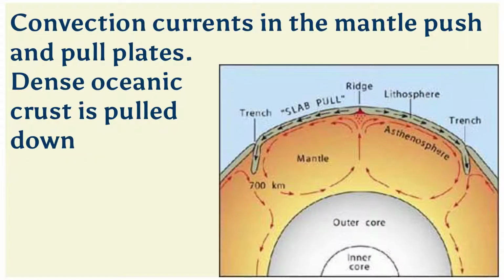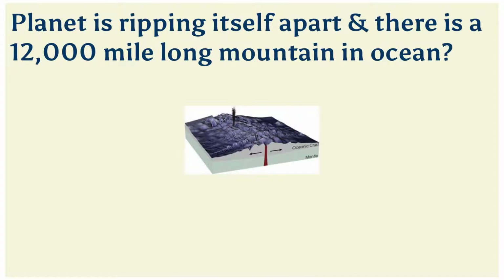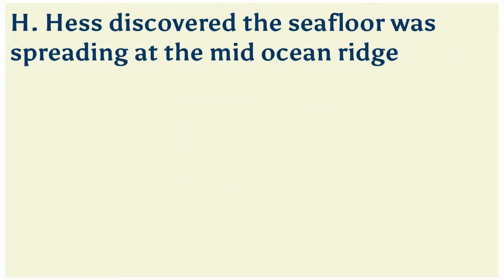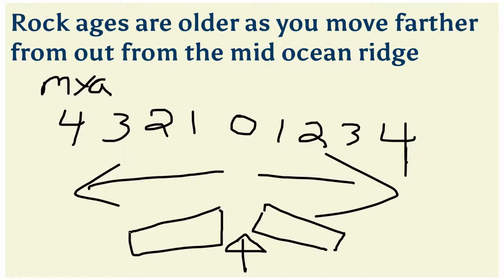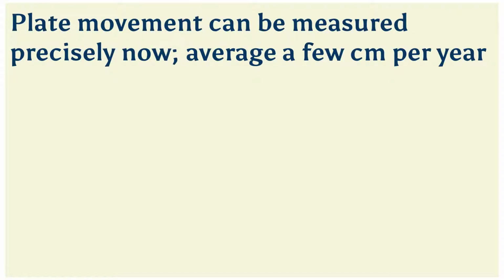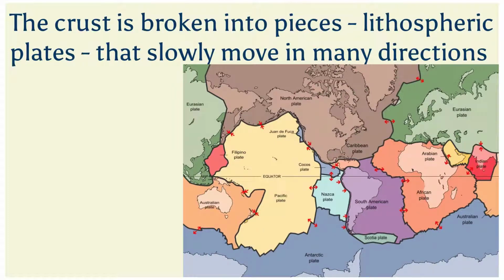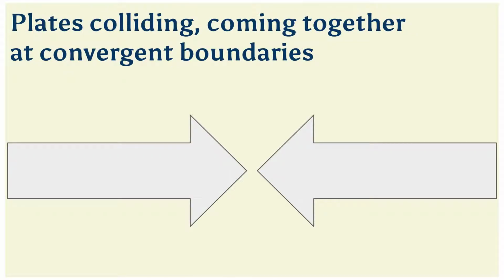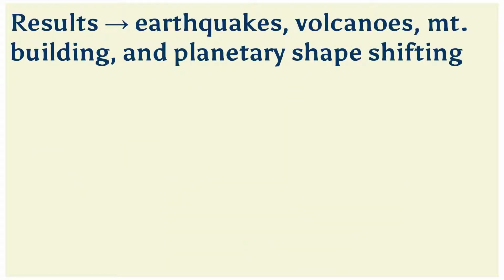ES.07 Lesson 4 Theory of Plate Tectonics